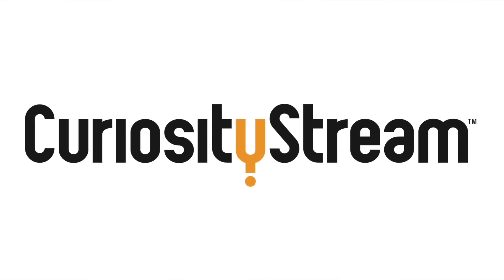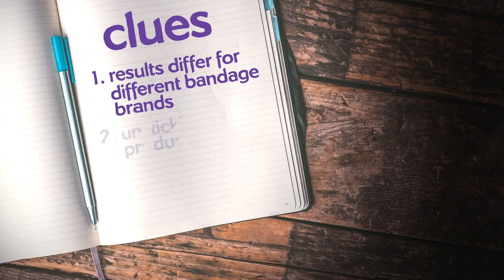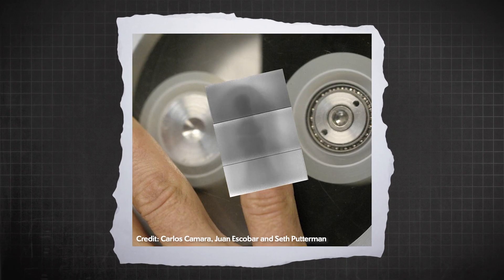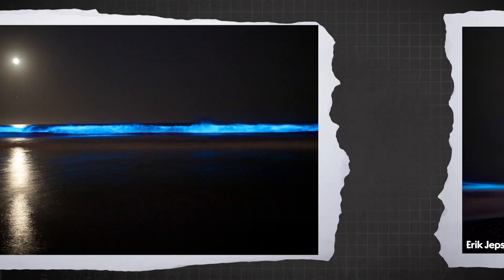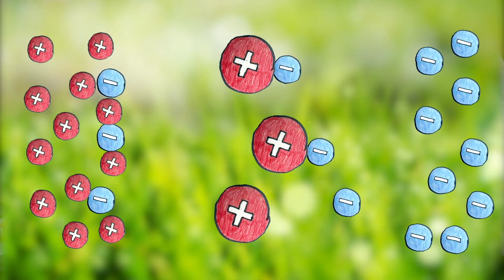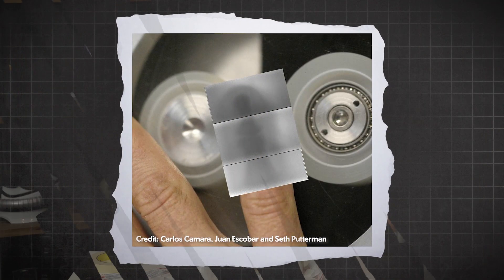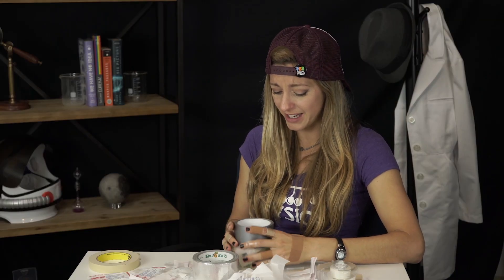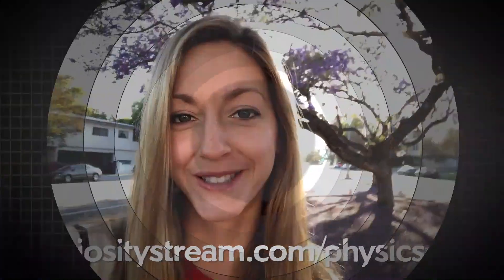Bandaids Glow when Opening?! | EVERYDAY MYSTERIES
Bandaids and tape glow an eerie blue when you peel them open. What is going on?! Find out the strange science with Dianna Cowern

Thanks to Smarter Every Day for permission to use a clip from the LIFESAVER LIGHTENING video:

Editing & Animations: Jabril Ashe

Mailing address:
Physics Girl